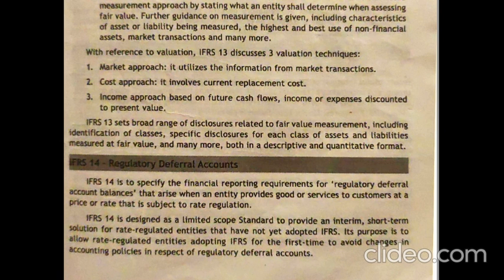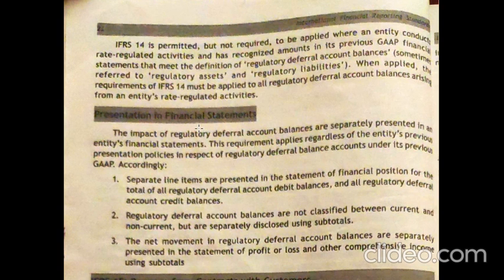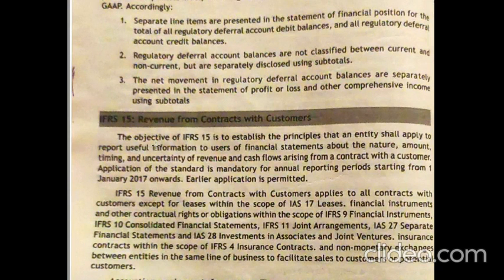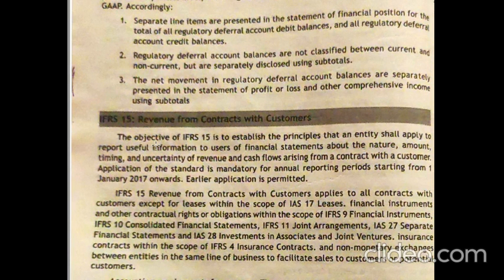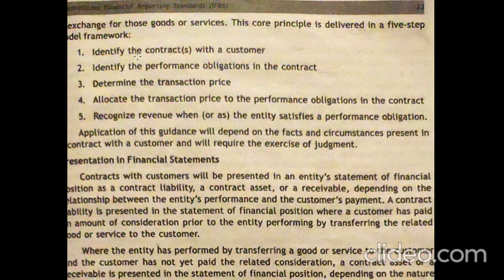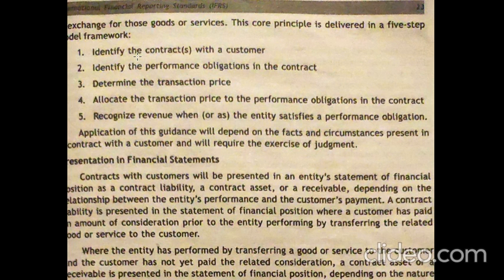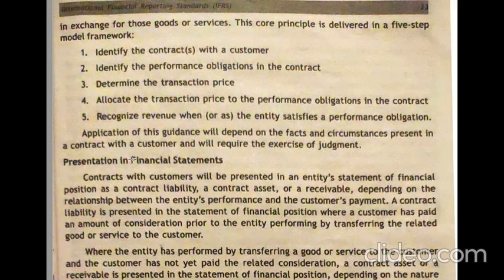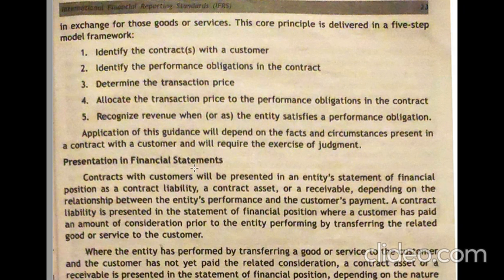B.Com 5th sem International financial reporting standards 14,15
B.com 5th Semester text book referred - Himalaya publishing house
Author - B.Mariyappa and Vikram G.B